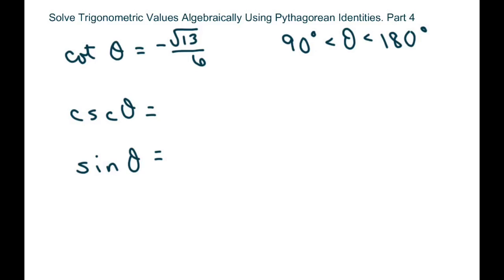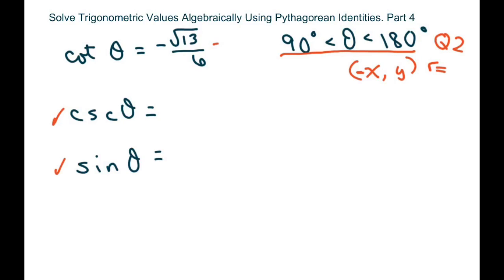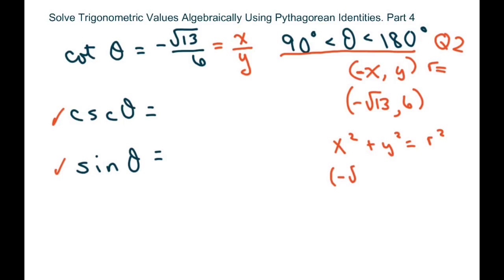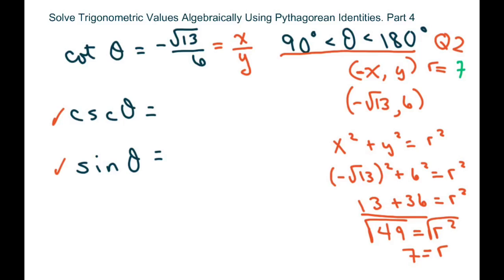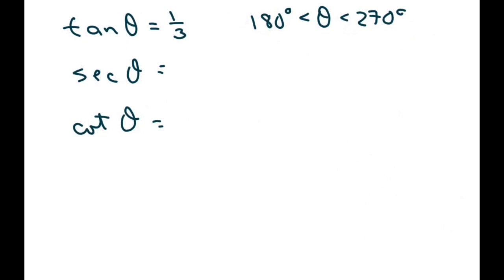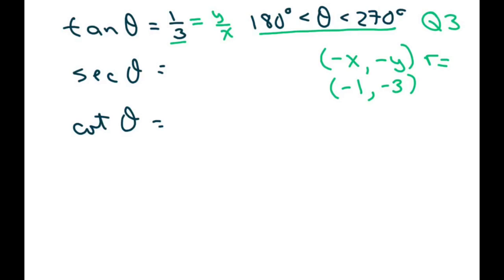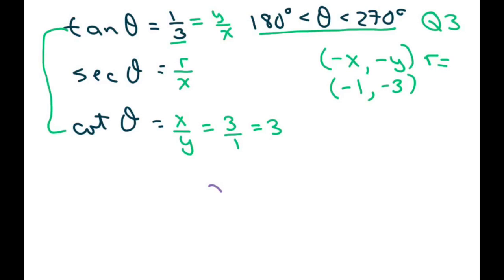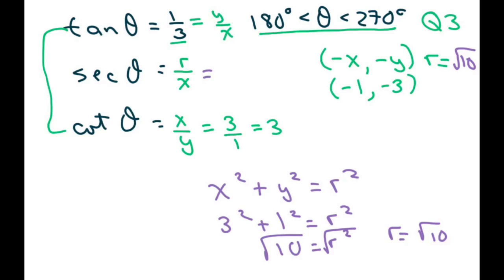Find Trigonometric Values Algebraically Using Pythagorean Identities. Part 4